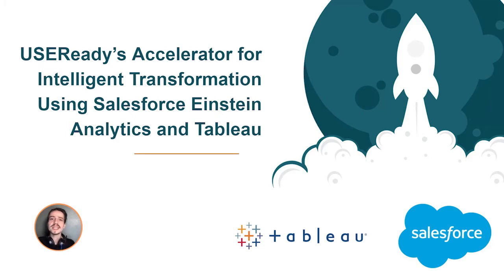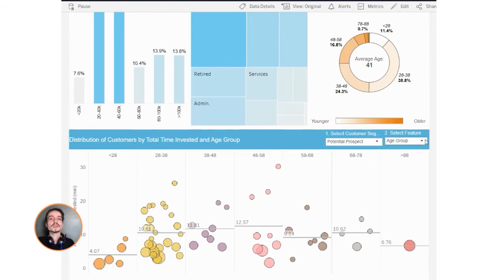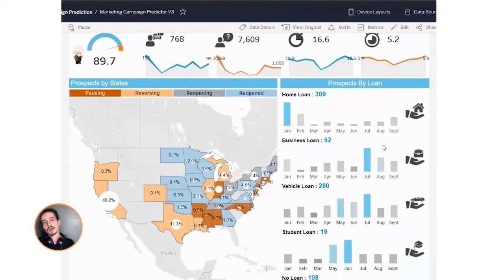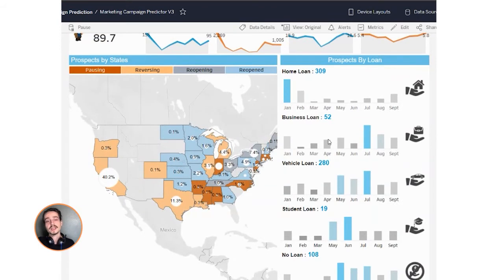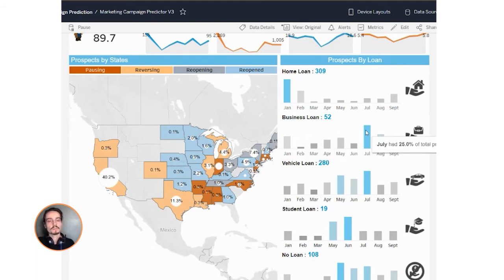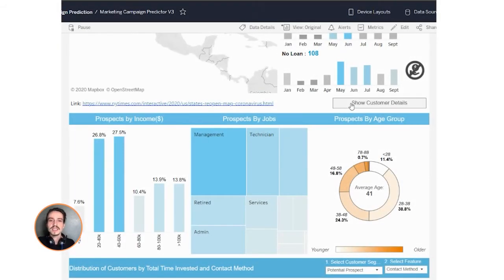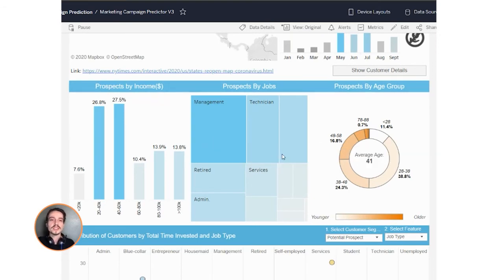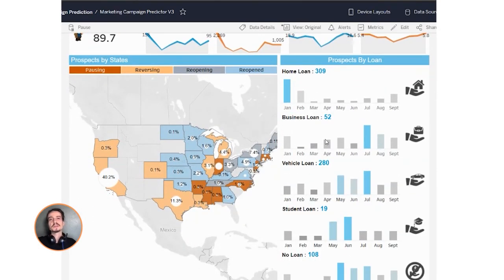USEReady's Intelligent Transformation Accelerator | Salesforce Einstein Analytics and Tableau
Salesforce Einstein Analytics and Tableau help you avoid blind spots with a 360 view of the enterprise to achieve sustainable competitive advantage. This guides employees to work smarter, make smarter decisions and build smarter solutions, all facilitated by a complete Data- and AI-driven platform.

Benefit from augmented analytics powered by Einstein/ Tableau CRM and Tableau, add cutting-edge intelligence into your day-to-day workflow within Salesforce 360 apps.

To know how you can combine the best of Tableau & Einstein/ Tableau CRM, follow this